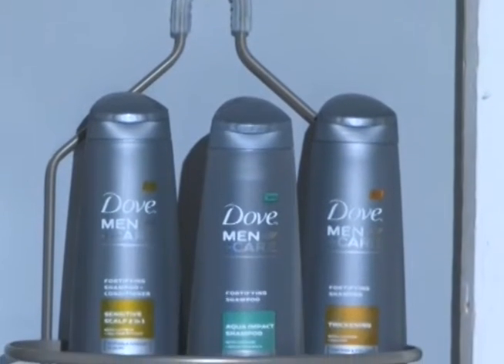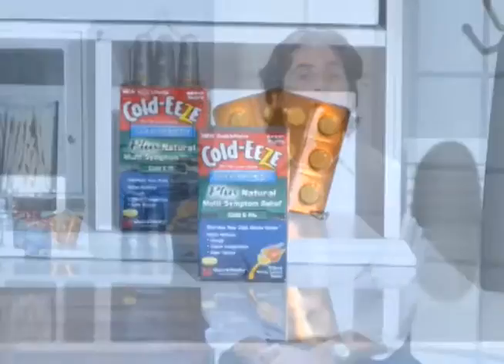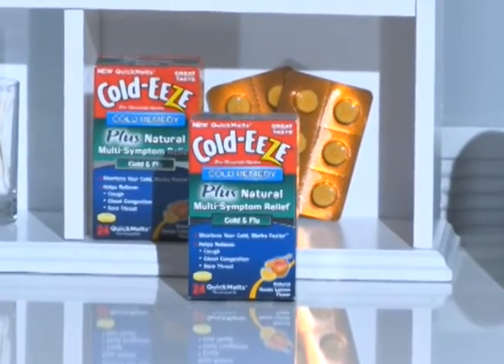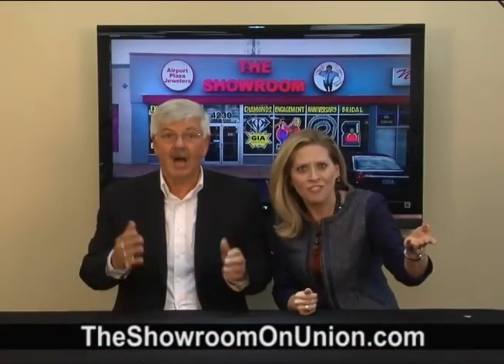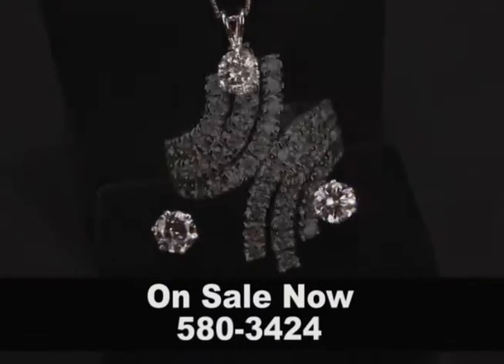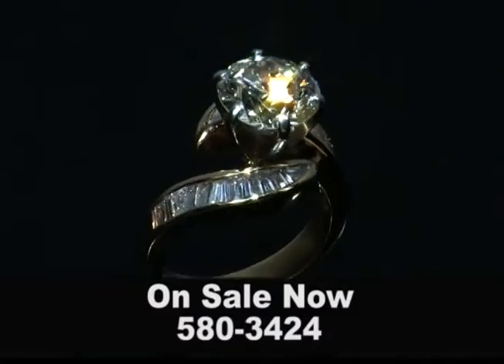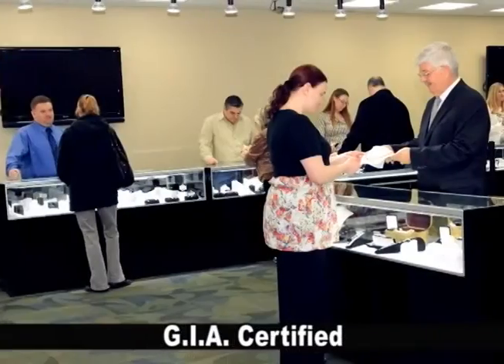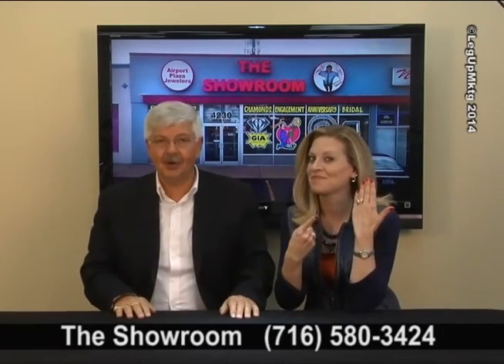The Showroom Presents: Bathroom Makeovers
Home renovation expert Brian Kelsey talks to us about how to keep your bathroom comfortable and stylish.